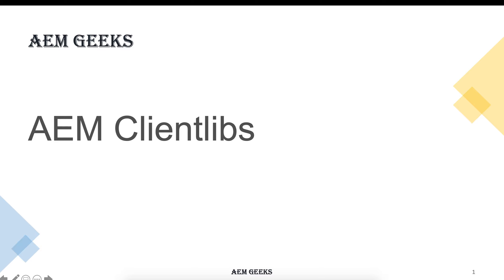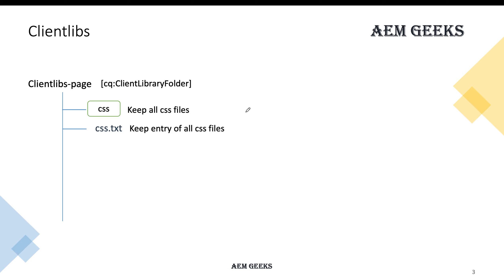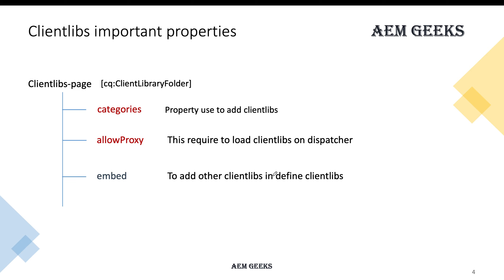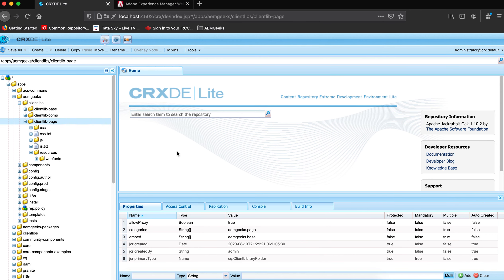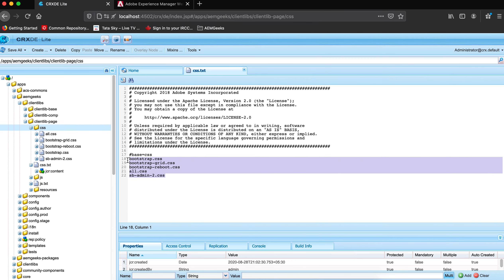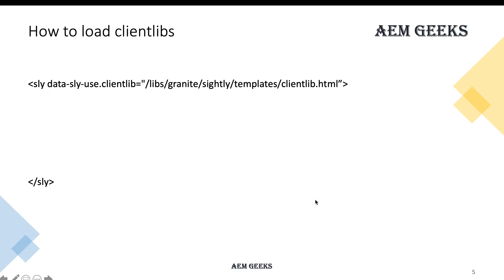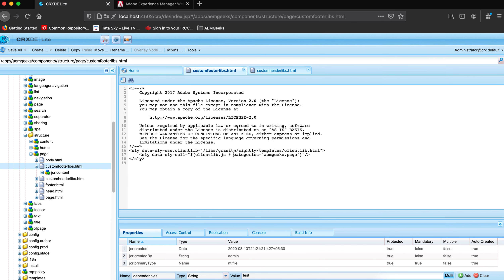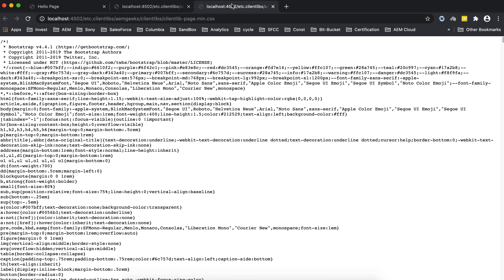AEM Tutorial #7 | AEM Clientlibs | Create client library in AEM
What is client library in aem. How to create client library in aem. What is use of each folder and file in clientlibs. How to incluse clint library in code. How to minify client library.

Project code is present in git. Please download or clone repo. Build project using maven and install package from all module. You will complete code and content in you local AEM.